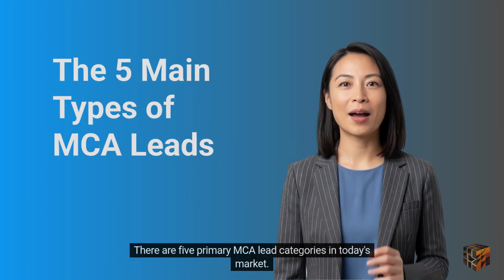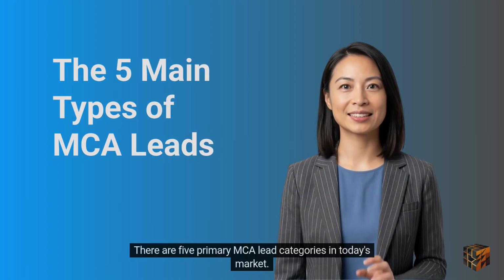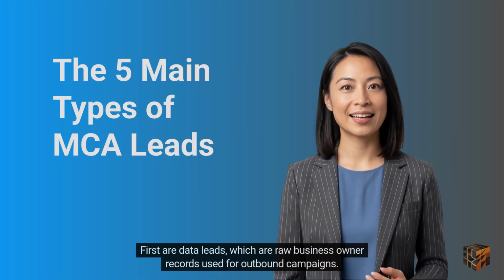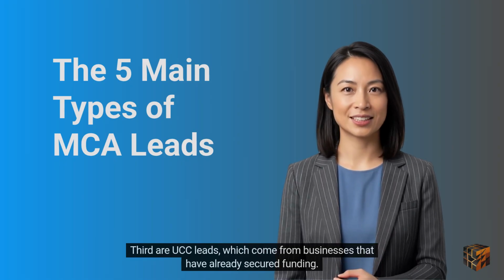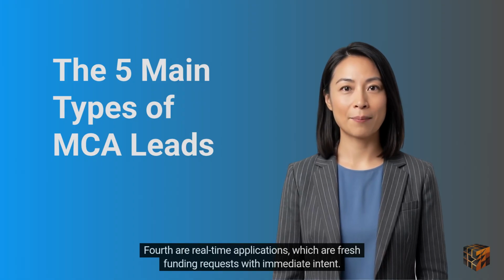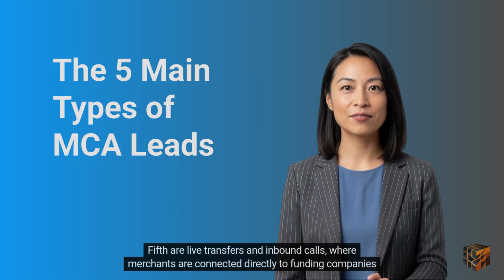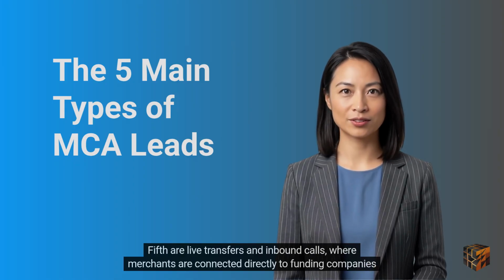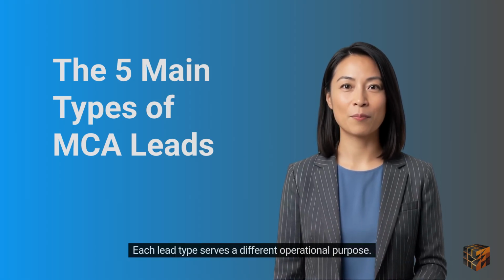MCA Leads in 2026: UCC Leads, Real-Time Applications & MCA Deal Flow Strategy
🔥 MCA lead generation in 2026 is more competitive than ever. Funding companies are balancing real-time applications, UCC data, aged leads, outbound systems, and deliverability challenges to build scalable merchant funding pipelines and close more deals.

📌 What You’ll Learn (MCA Leads & Funding Strategy)

In this 4–5 minute TLW MCA Market Brief, you’ll learn:

• What MCA leads actually are and how funding companies use them
• The difference between data leads, aged leads, UCC leads, applications, and live transfers
• Why real-time applications close faster but are harder to scale
• Why UCC leads and aged leads remain critical for long-term MCA growth
• How outbound systems using data leads help build predictable deal flow
• Why speed-to-lead dramatically impacts MCA contact and close rates
• How “Spam Likely,” A2P, 10DLC, and deliverability affect funding performance
• Why scripting should change based on the merchant’s funding journey
• How top MCA shops balance volume, cost, and approval rates
• Why the best MCA companies build systems instead of relying on one lead source

This video expands on TLW’s research into MCA lead generation, merchant funding sales strategy, UCC data, outbound prospecting, deliverability, and long-term deal flow optimization.

📂 Category: MCA Lead Generation, Merchant Funding & Sales Strategy

This video builds topical authority around:

• MCA leads
• Merchant cash advance leads
• UCC leads
• Real-time MCA applications
• Aged MCA leads
• Business funding lead generation
• MCA outbound systems
• MCA sales strategy
• MCA deal flow
• MCA marketing trends
• A2P and 10DLC
• Business funding sales process

This video is part of TLW’s ongoing analysis of MCA marketing, merchant funding acquisition, lead generation systems, and business funding sales performance in 2026.